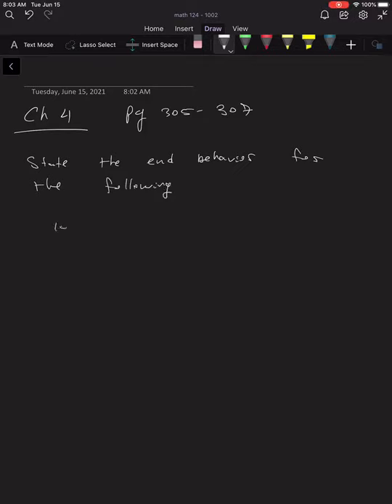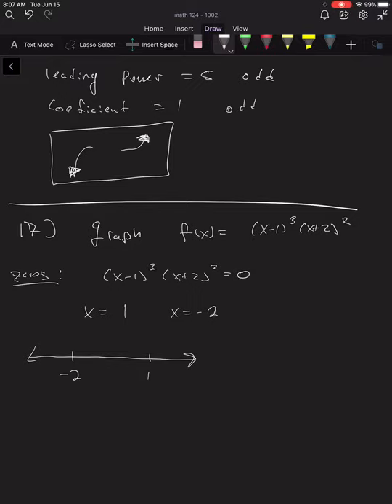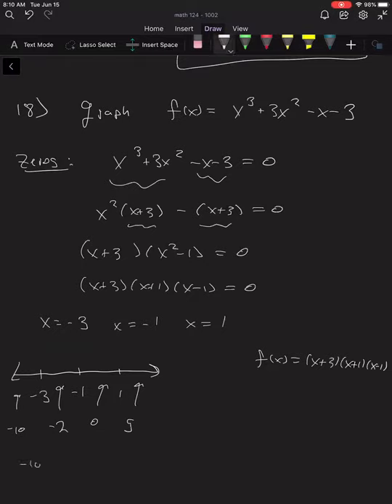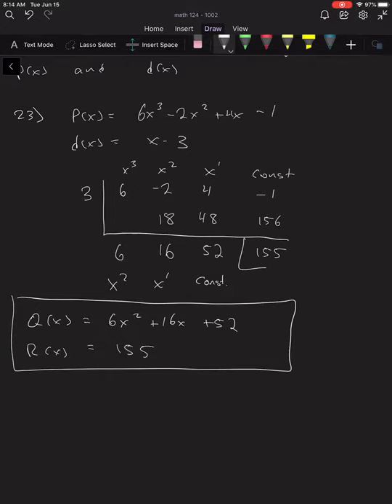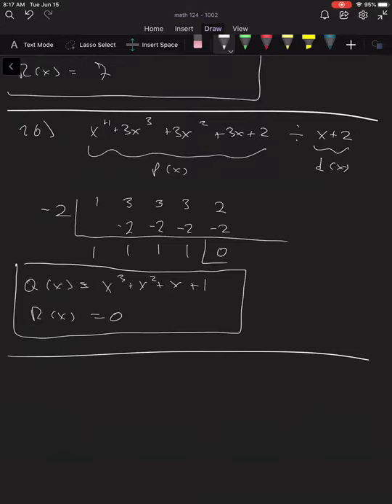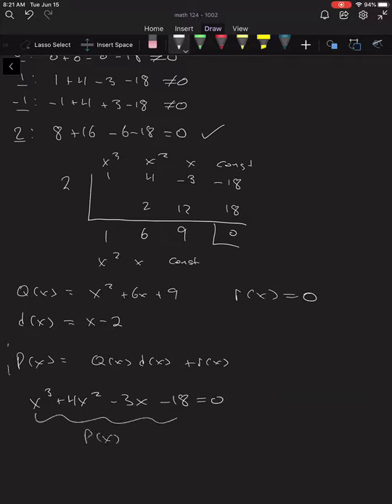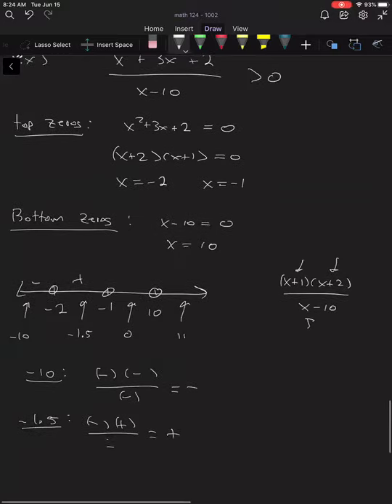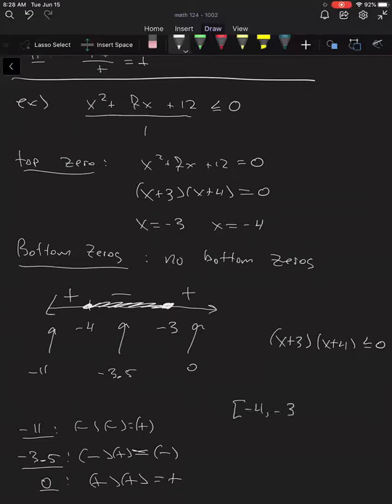Math 124 - 1002 - Chapter 4 Review